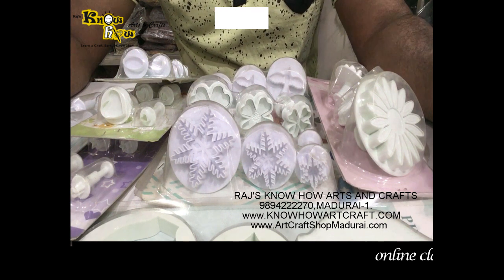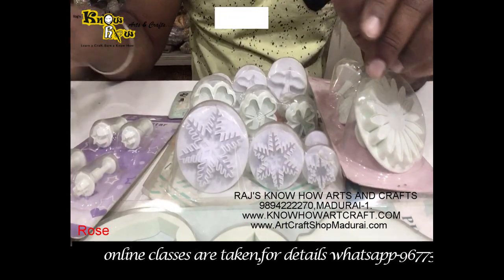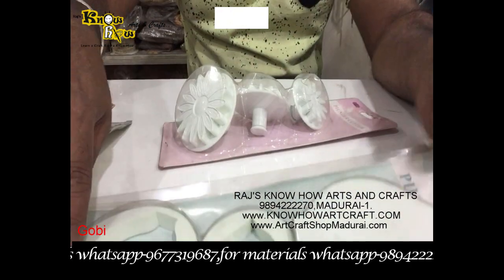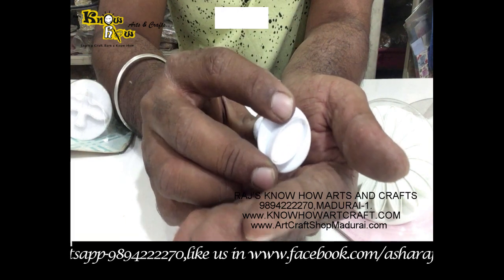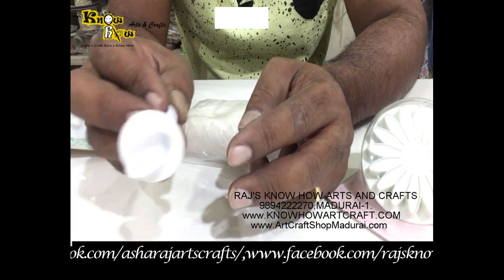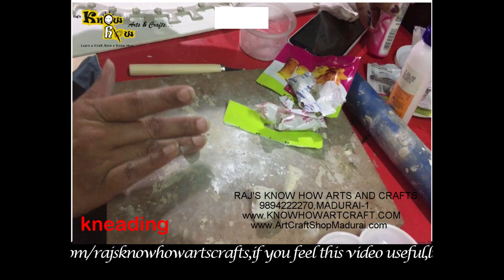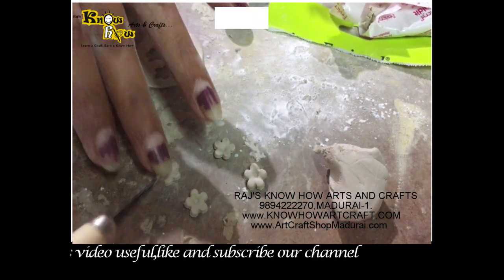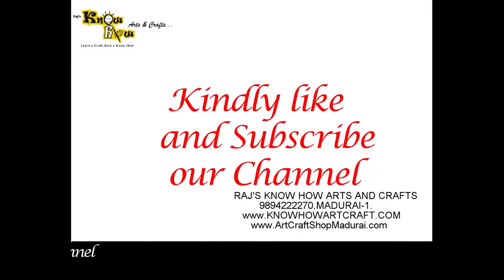What is Plunger & How to Use Them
In this Video we have discussed different types Of Plungers and how to use them.you can get all the terracotta Jewellery materials in our Art and Craft shop Rajs Know how arts and crafts

online classes and oil painting classes  also taken in our art centre in madurai.